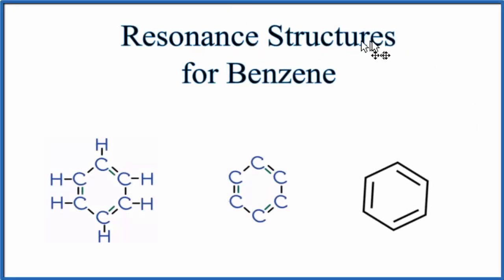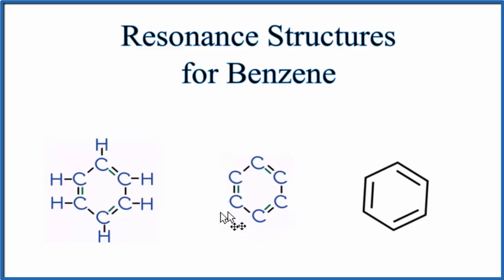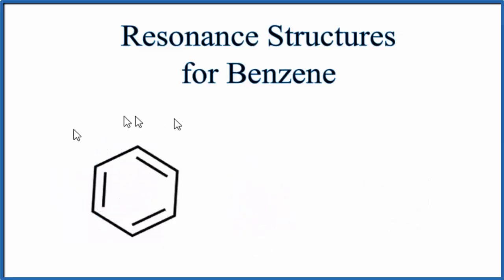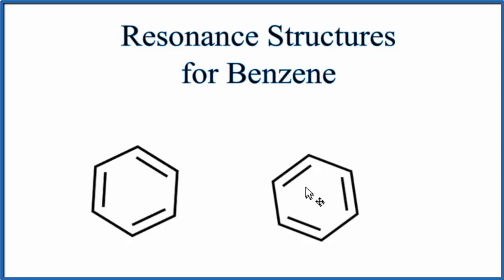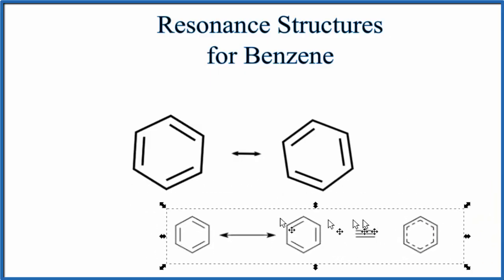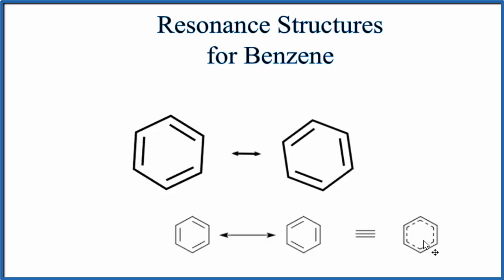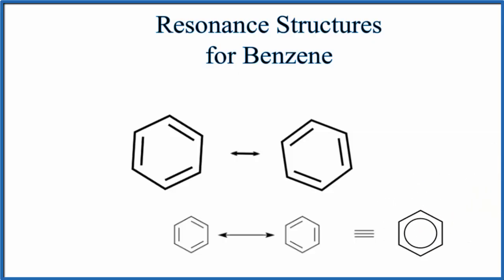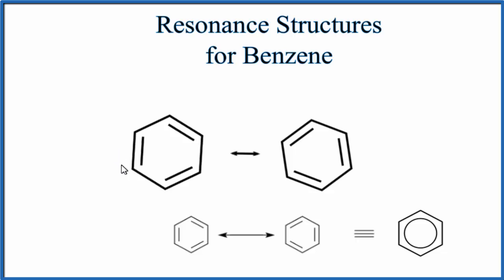How to Draw the Resonance Structures for Benzene (C6H6)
There are two equivalent  resonance structures Benzene (C6H6). We start with a valid Lewis structure and then follow these general rules.